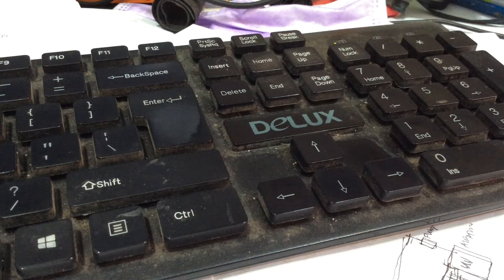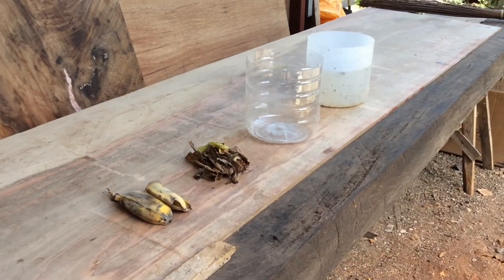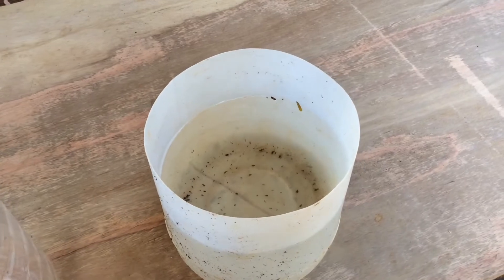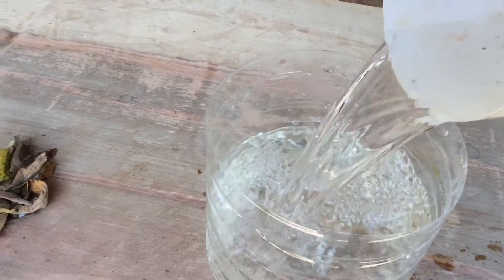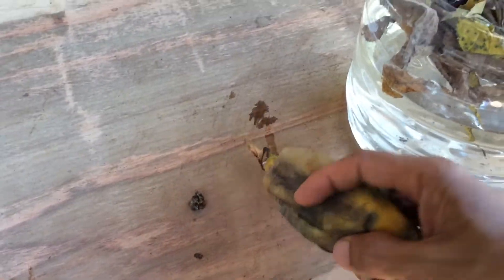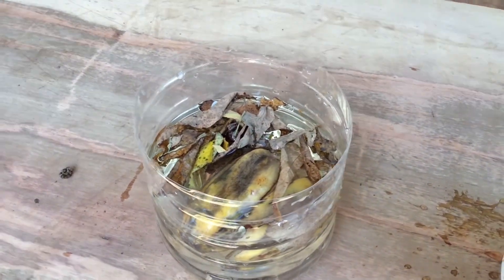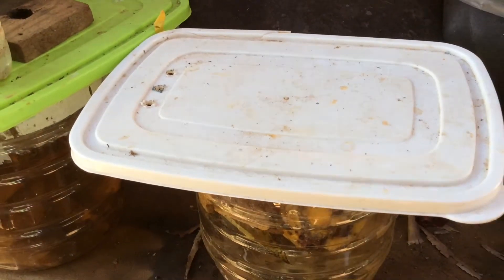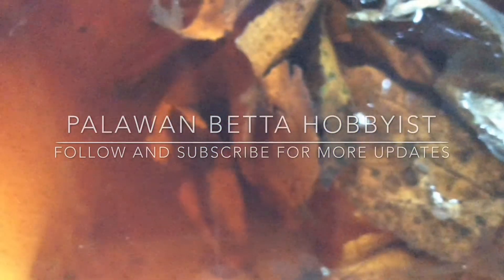How to prepare Paramecium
Here is how to prepare the paramecium the easy way, this instructional video is direct and straight forward in preparing the paramecium